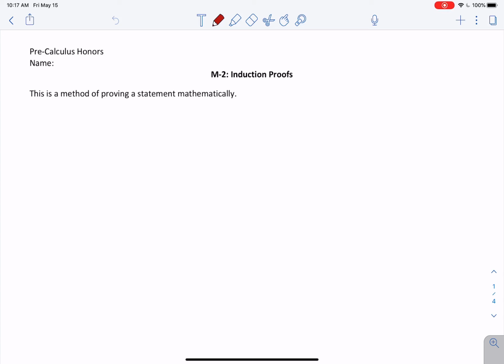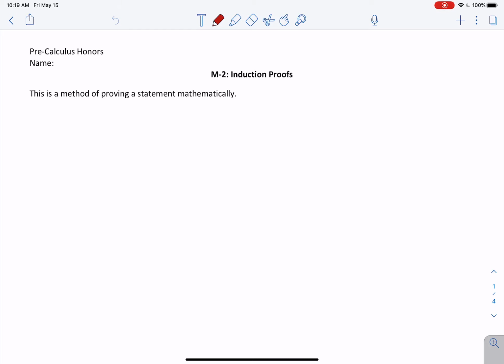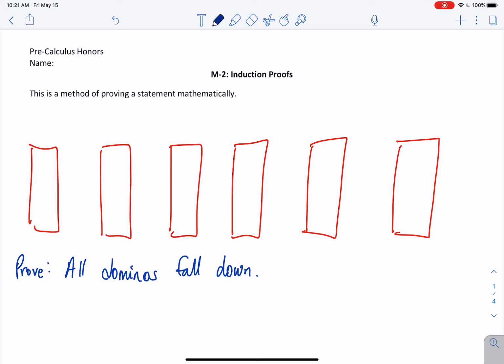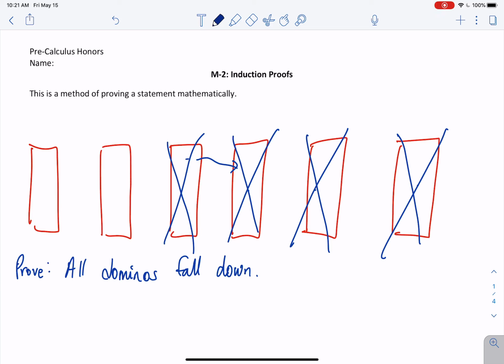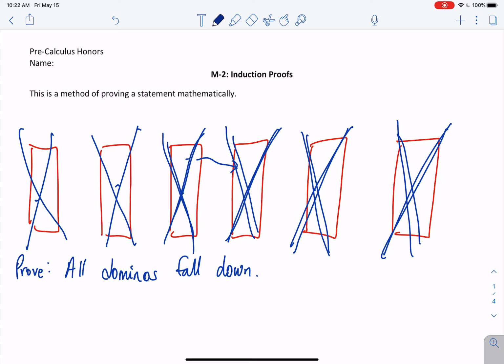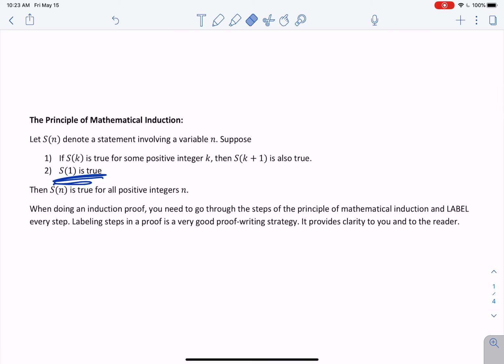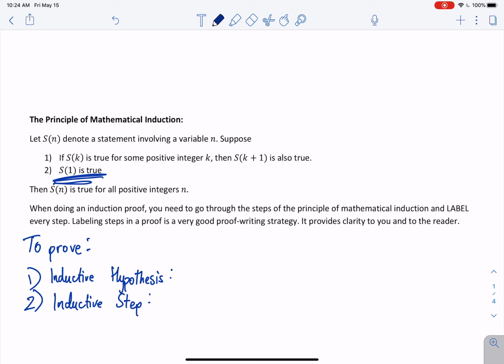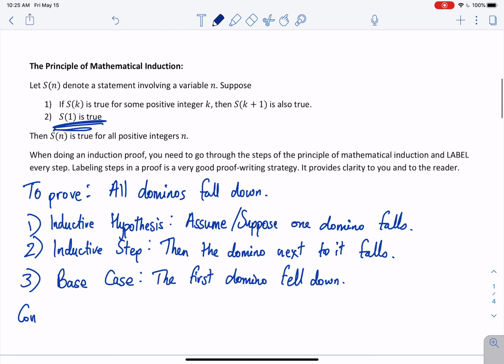Precalculus H: Induction Proof Introduction (LT 29)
The logic of mathematical induction and how it works, the steps and the domino analogy.